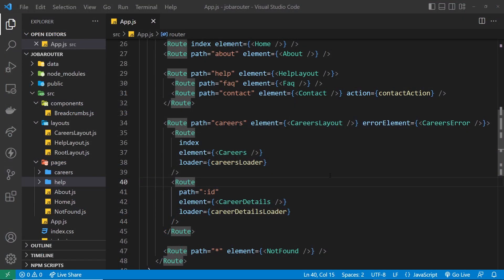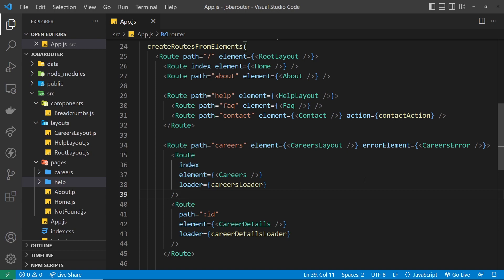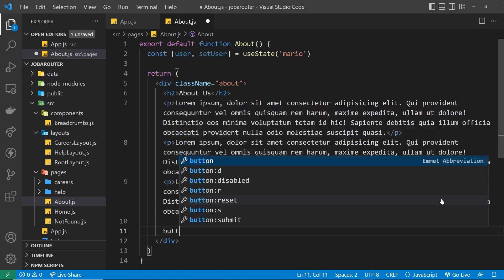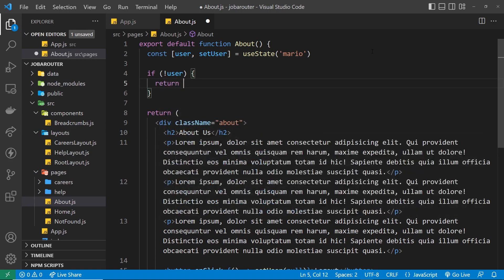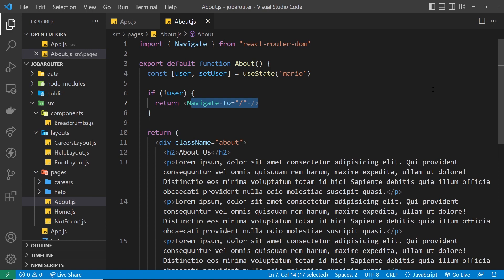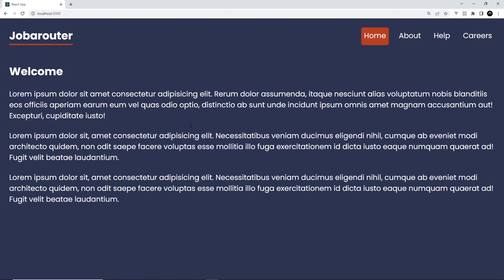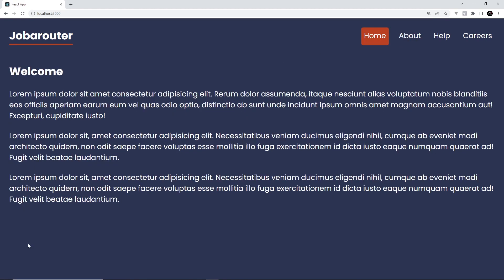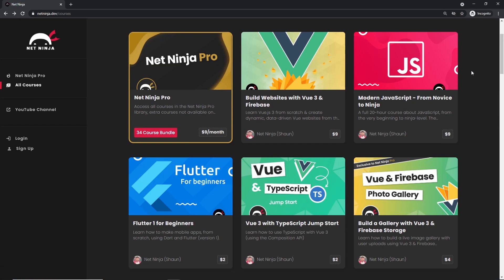React Router in Depth #11 - Navigate Component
Hey all, in this React Router tutorial you'll learn how to use the Navigate component to redirect users to other pages.